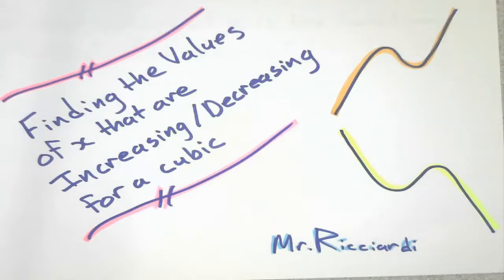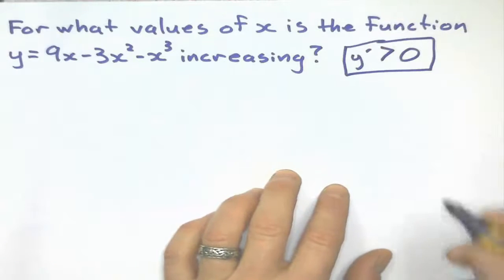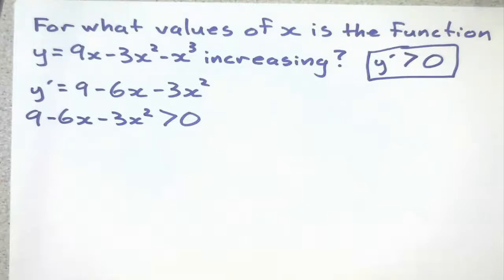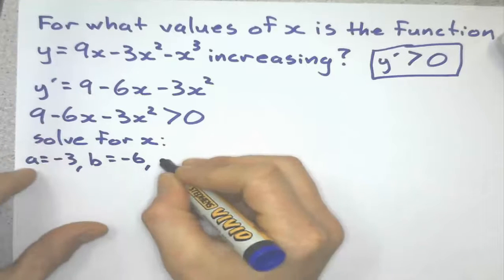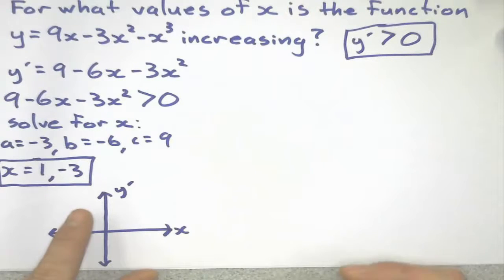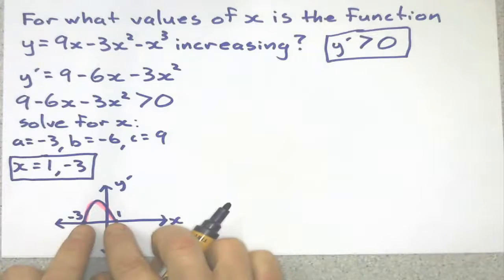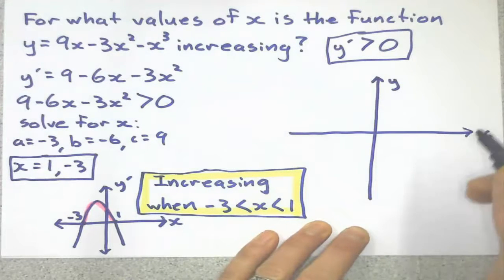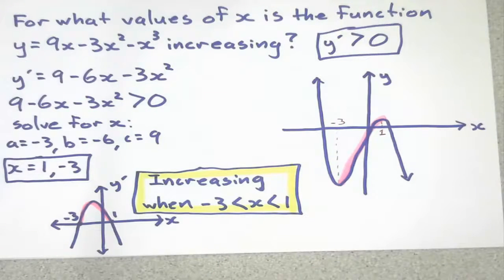Finding Where the Graph of a Cubic is Increasing Given the Equation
Hi all. My other video on this skill was just for quadratics (parabolas). So, finding where the increasing or decreasing values are of x for a cubic is a bit more tricky. Why? Because it involves solving a quadratic inequality. Fun!